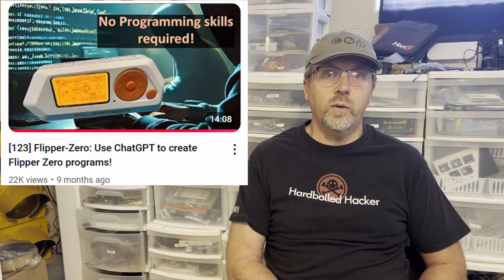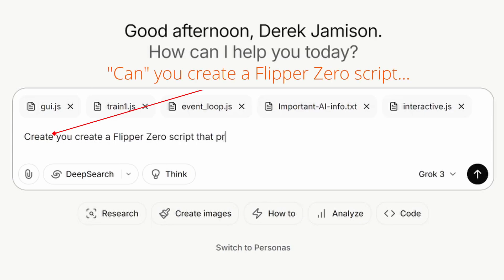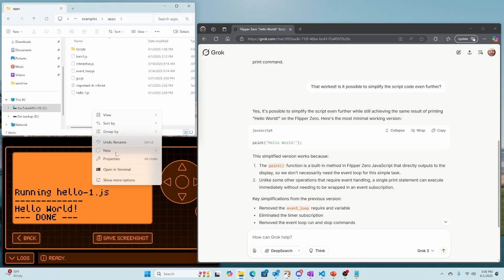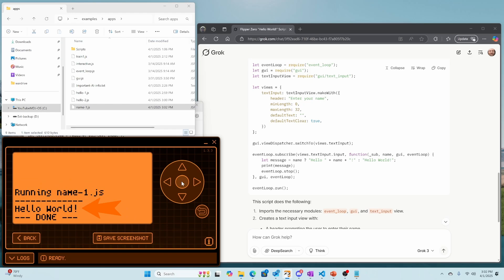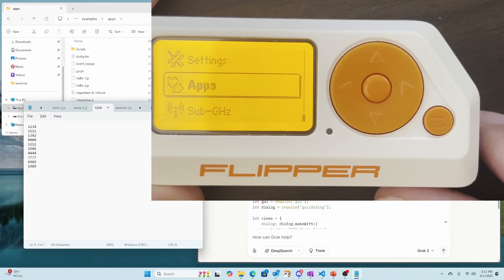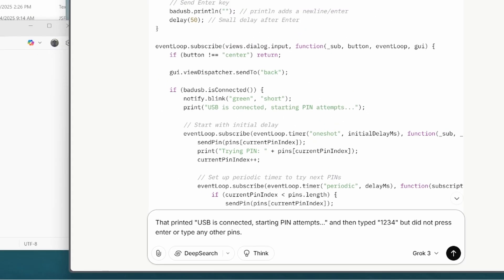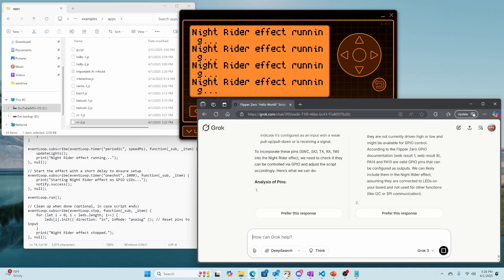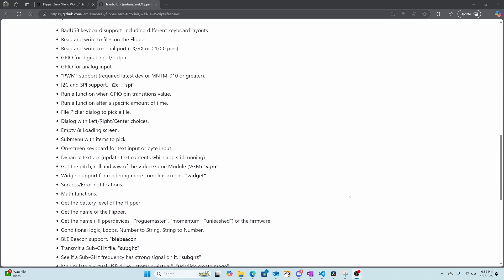[158] Flipper Zero: Use Grok (or ChatGPT) to create Flipper Zero programs! 2025 Update!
Train AI agents (like Grok or ChatGPT) to create Flipper Zero applications without needing to have ANY prior programming experience!  In this video we look at prompting for user input, generating BadUSB (simulated keyboard), and control GPIO (General-Purpose Input/Output) for a hardware device from MakeItHackin!

ONLY DO THIS ON EQUIPMENT YOU OWN!!!

If you improve the training files or the prompt txt files used in this video, please let me know!!!

You can use the same techniques from this video to blink a GPIO pin connected to an LED at a specific rate, read the BadUSB entries from a file, create menus of options (like slow/medium/fast), access the video game module gyroscope (for example, sending one subghz file when rotated 45 degrees clockwise and sending a different signal when rotated counter-clockwise), read analog temperature sensors [this one took quite a few iterations to actually get the AI to generate working code].  And much more!

If there are features you really want but that aren't exposed in JavaScript, please let me know in my Discord server.